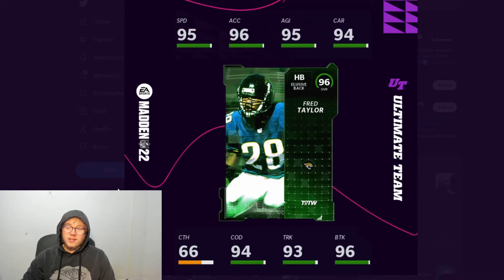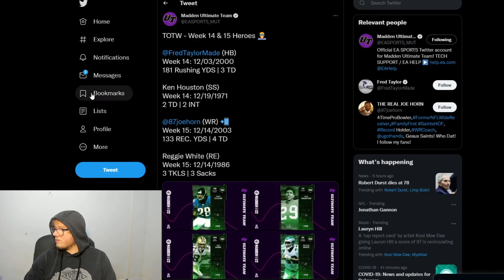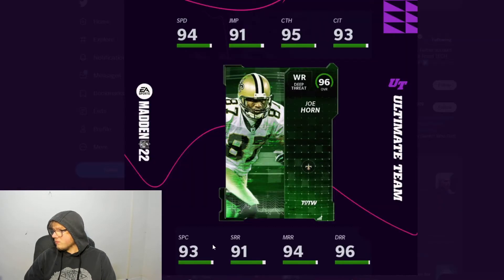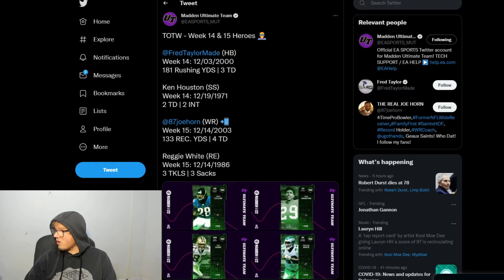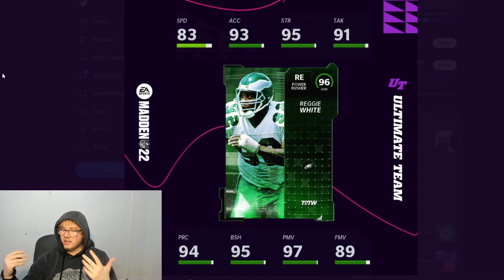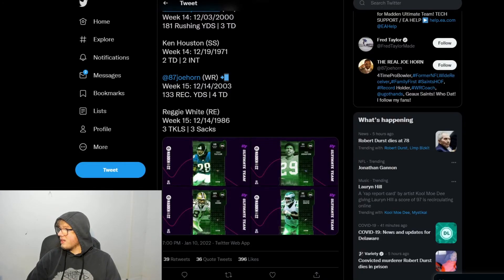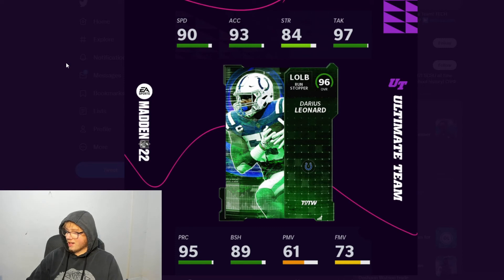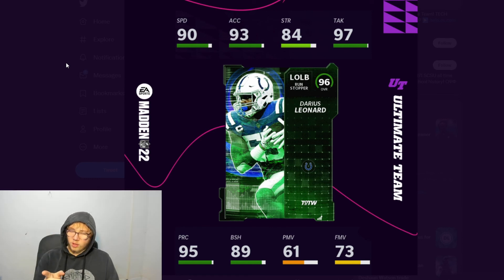TEAM OF THE WEEKS ARE BACK | WE GOT REGGIE WHITE